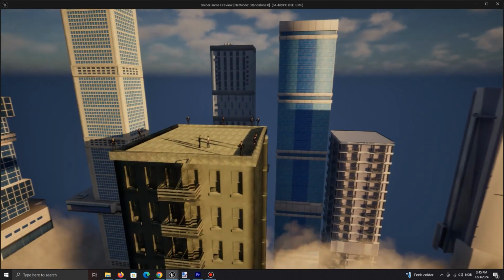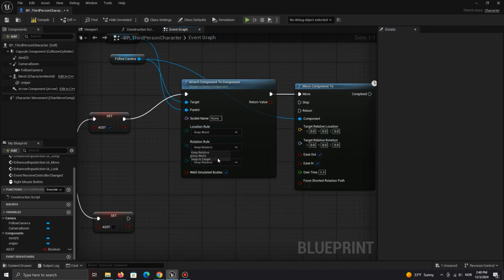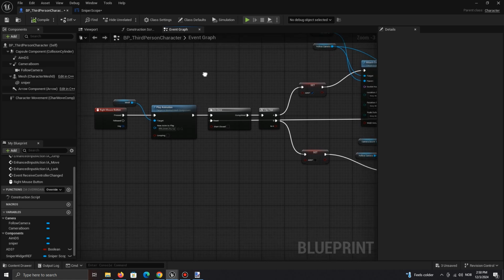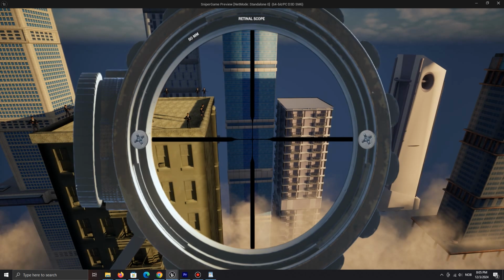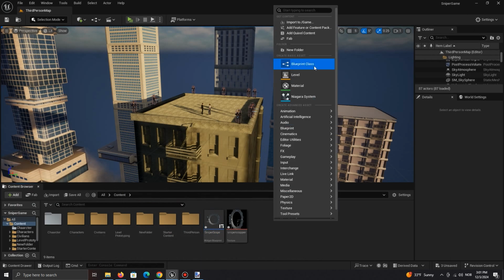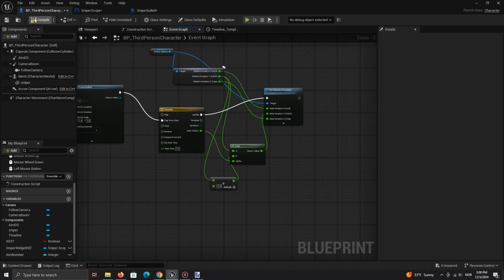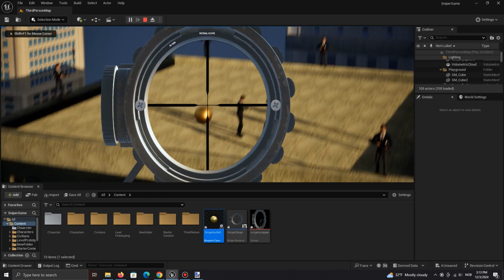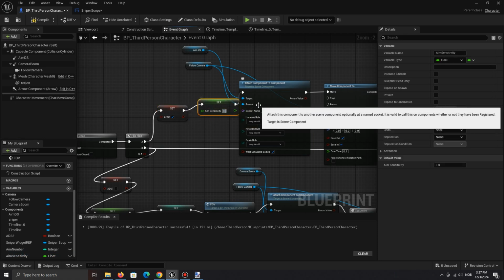Create a Sniper Scope In Unreal Engine 5